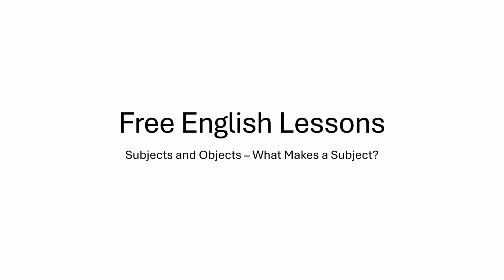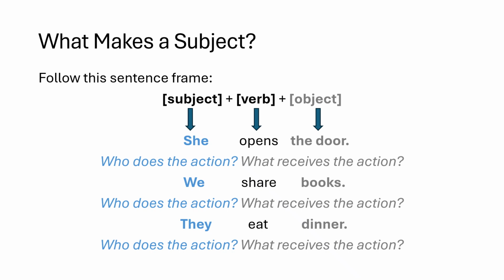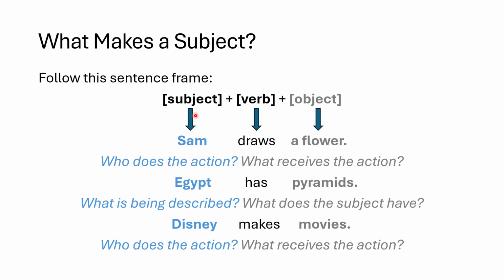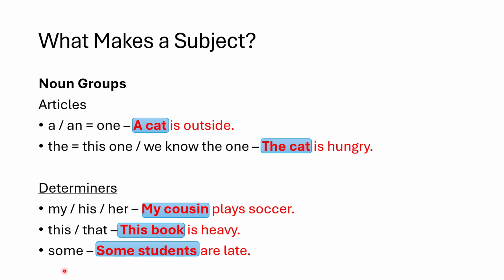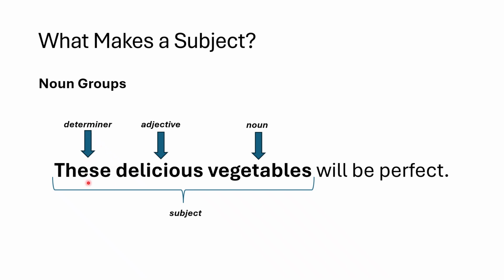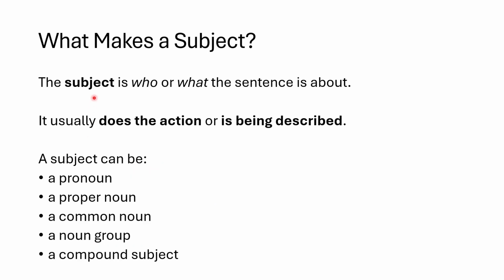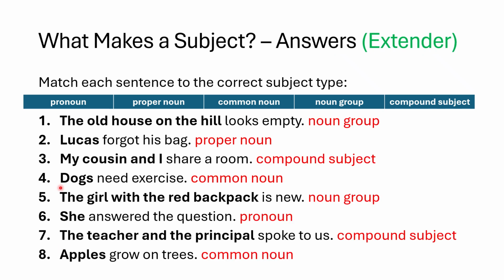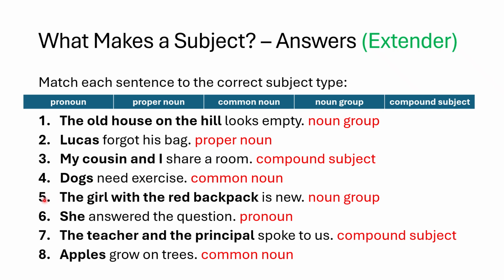Subjects and Objects - What Makes a Subject?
*This video has been reuploaded*
Learn about what makes a subject in a sentence, including pronouns, proper nouns, common nouns, noun groups and compound subjects. Learn about how each one works to tell who or what a sentence is about.